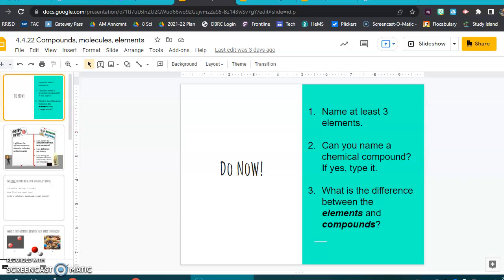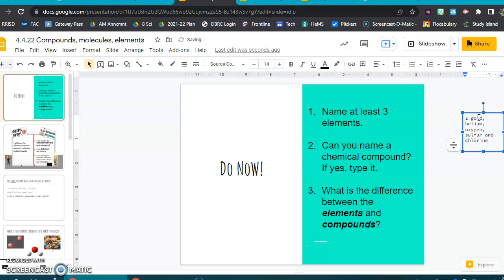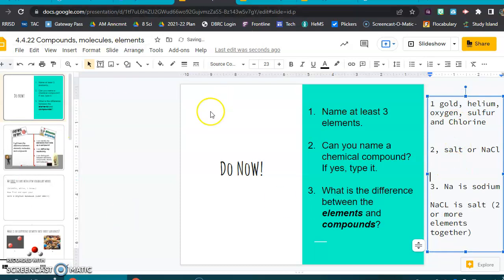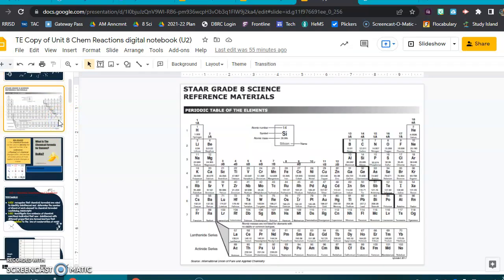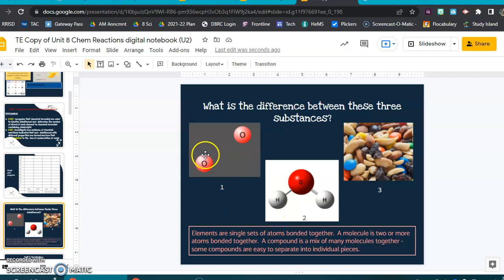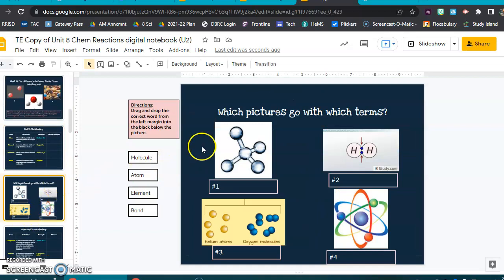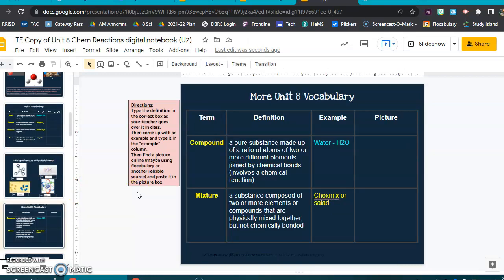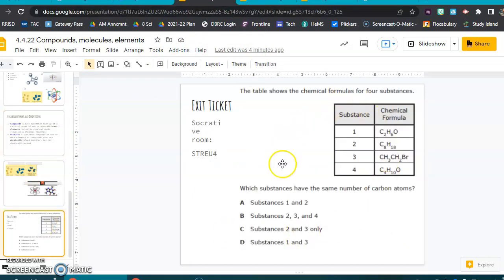U8 Beginnings - Vocab and DN 4.4.22